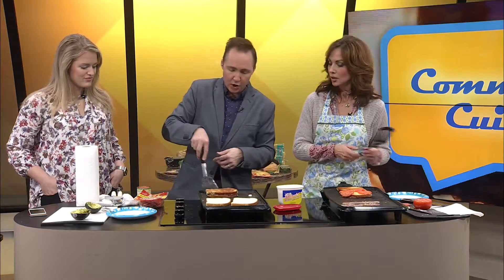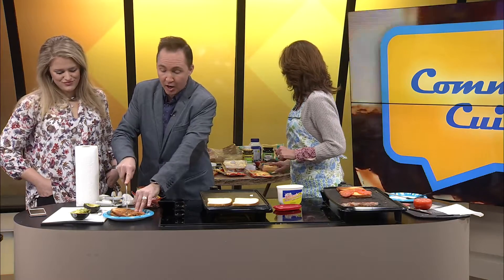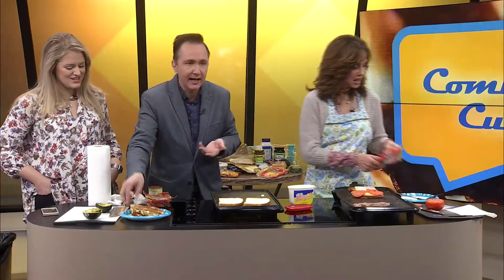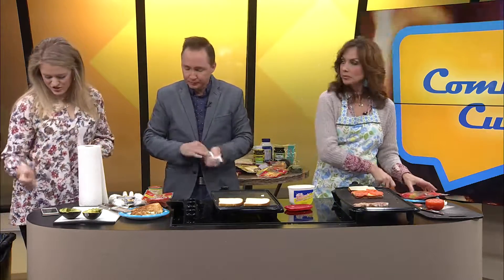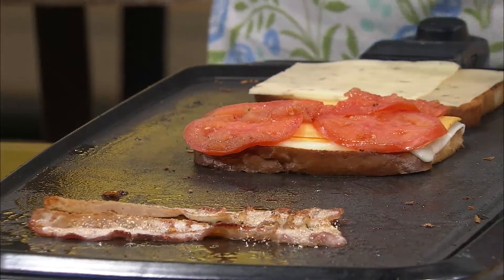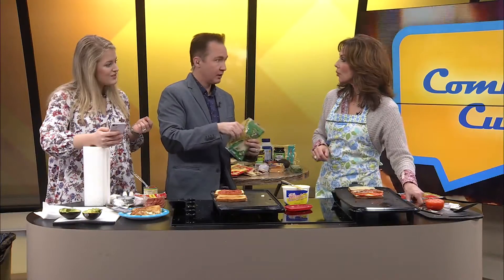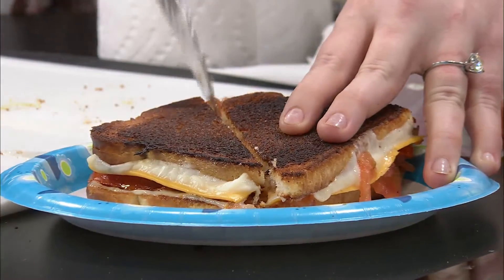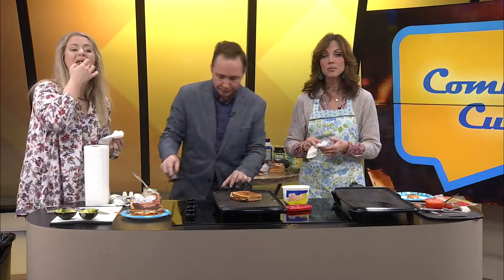Ozarks FOX AM-Community Cuisine Part 4-01/21/20